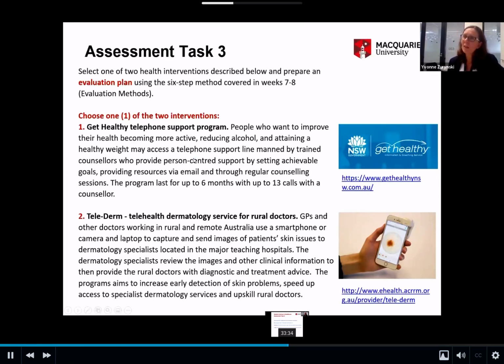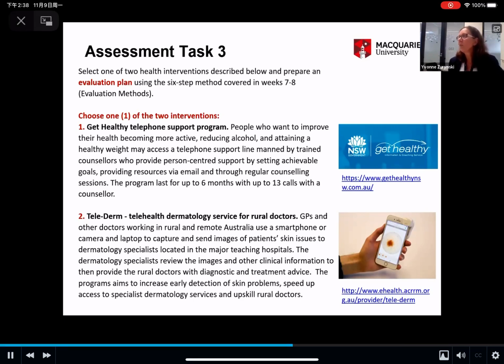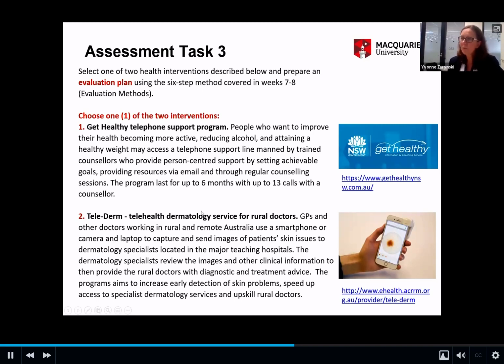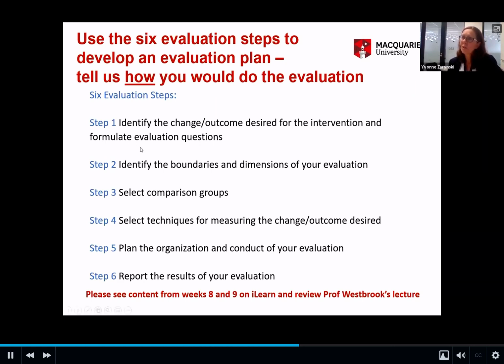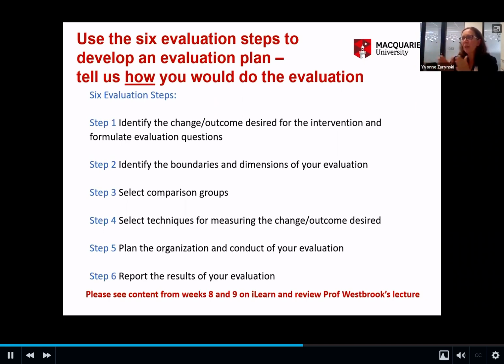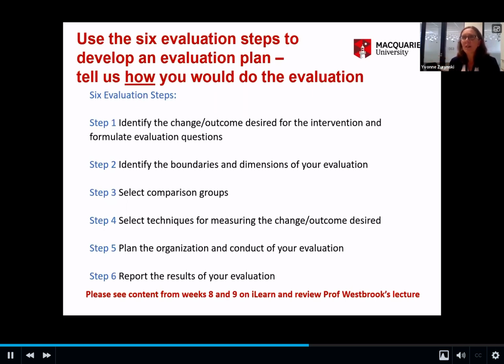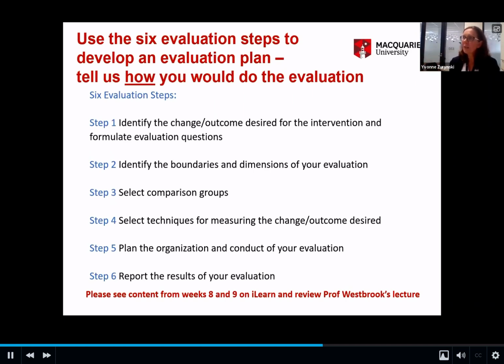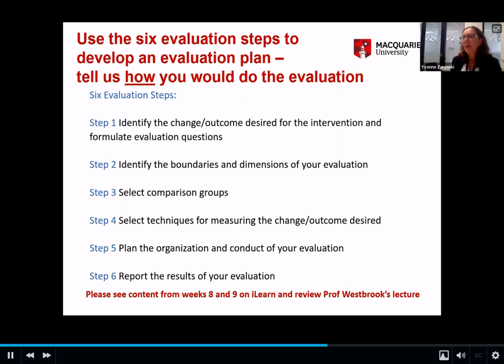2020年11月9日